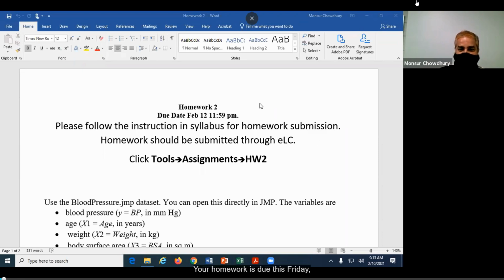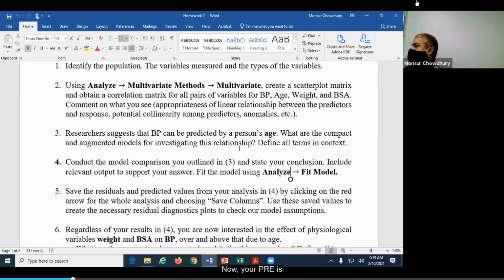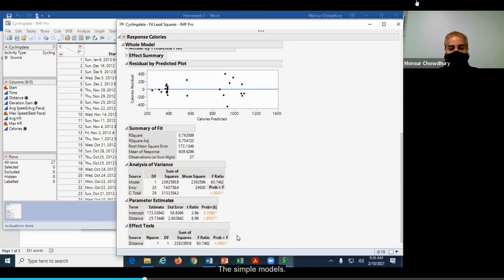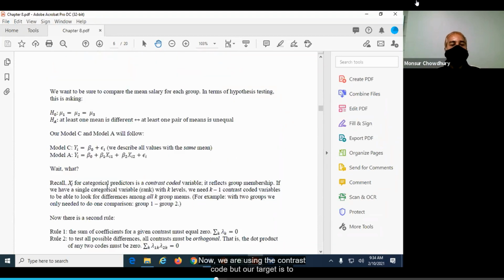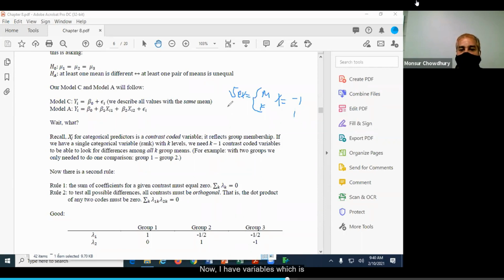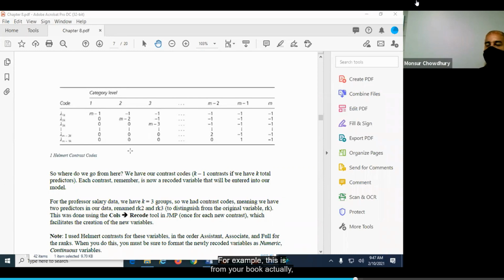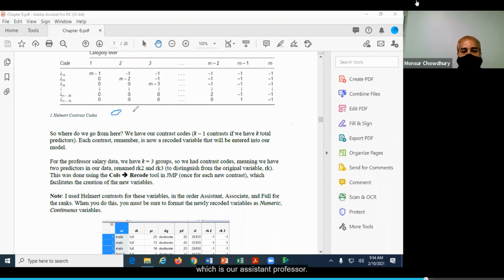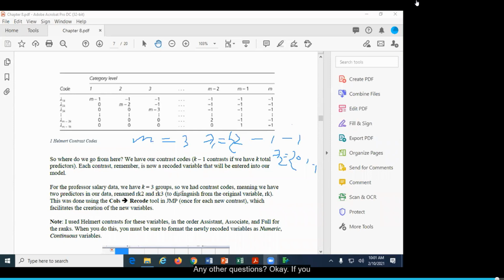February 10th Stats 6220 recording